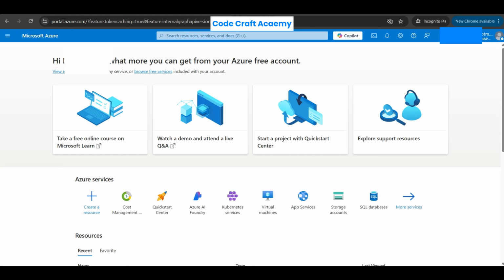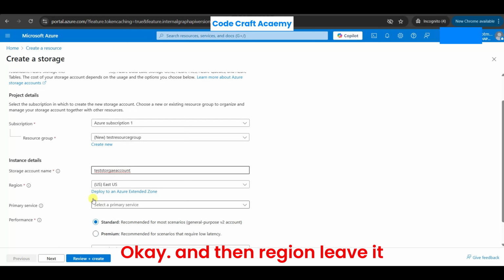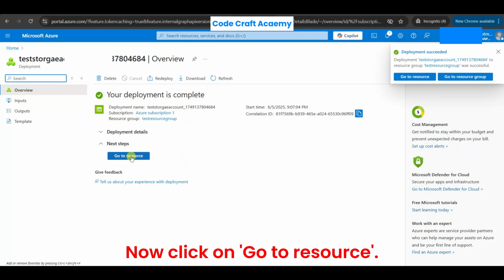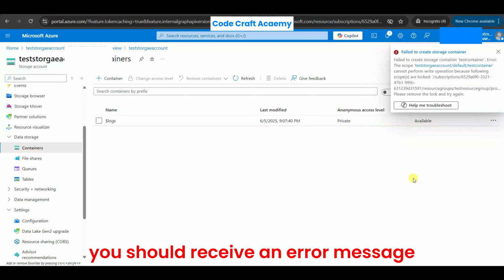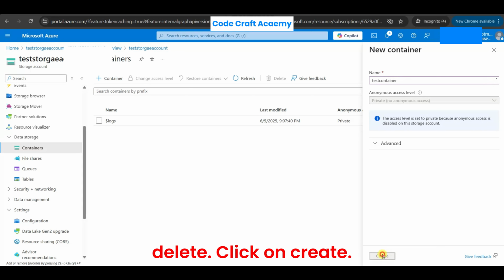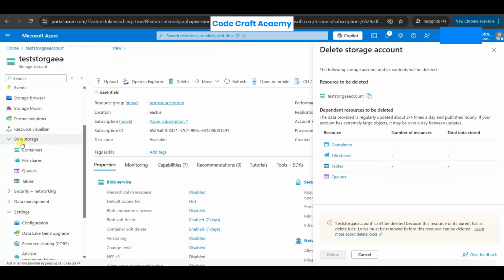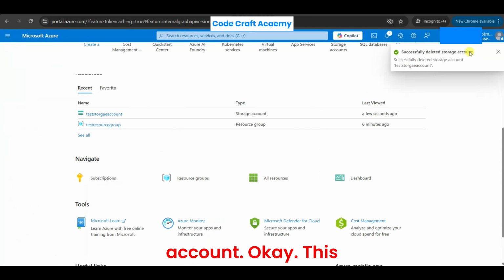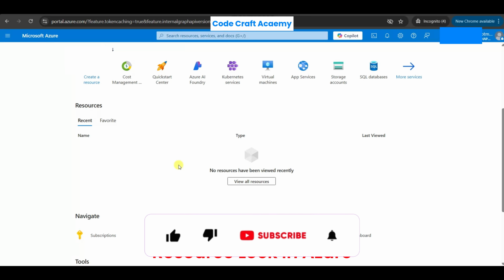Prevent ACCIDENTAL Deletion in Azure Cloud with This Simple Trick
In this tutorial, you'll learn how to configure a resource lock in Azure to prevent accidental deletion or modification of critical resources. Azure provides ReadOnly and Delete locks to protect your virtual machines, storage accounts, resource groups, and more.

✅ In this video, we’ll cover:

What is a resource lock in Azure?

Types of locks: ReadOnly vs Delete

How to apply a lock using Azure Portal

Tips for managing lock conflicts

Whether you're an Azure beginner or a cloud architect, this guide will help you improve your cloud resource governance and security!

🔧 Tools Used: Azure Portal
📘 Prerequisite: Basic Azure knowledge